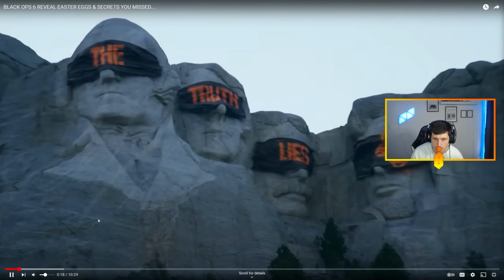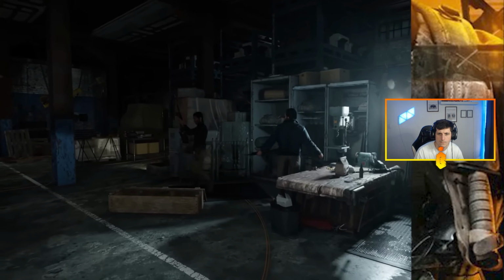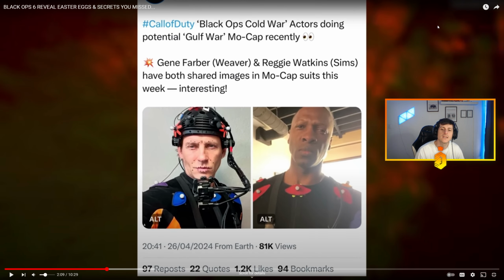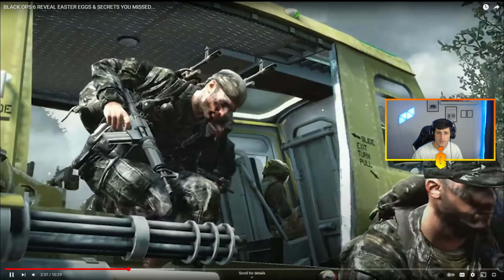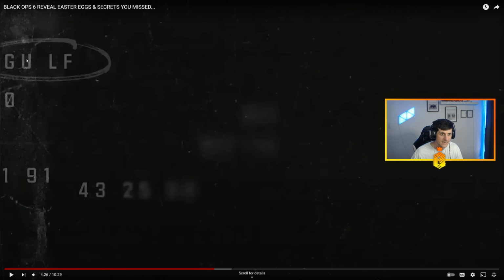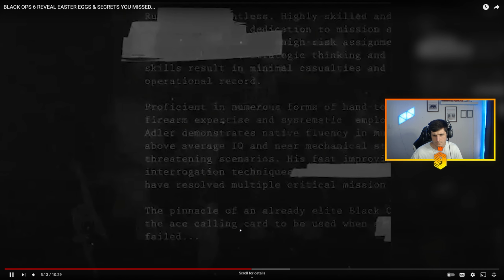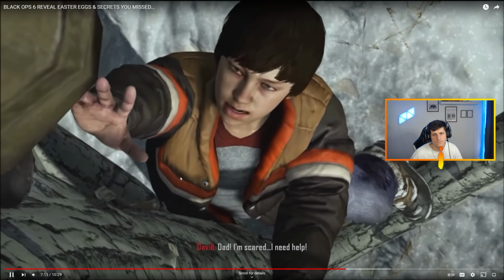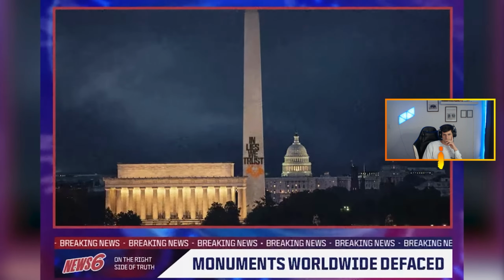REACTING to ALL of the FOUND EASTER EGGS for BLACK OPS 6!